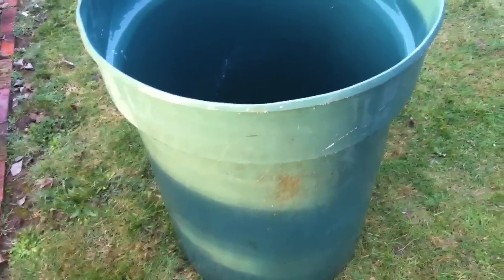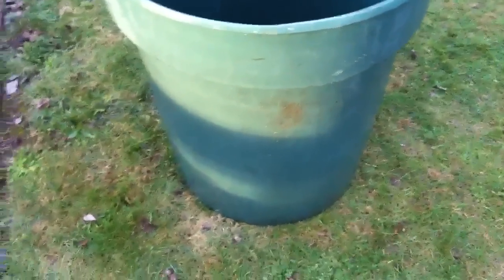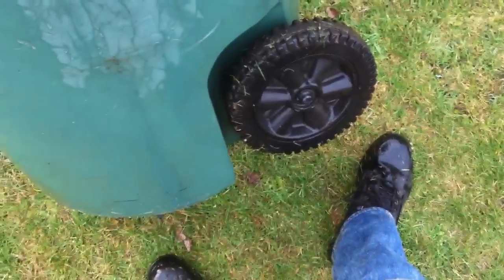New toter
Its prety green